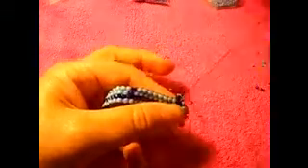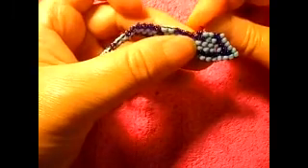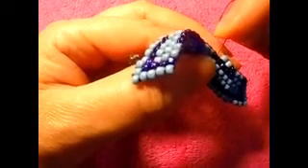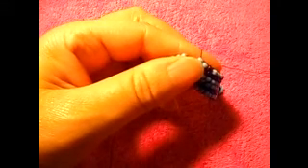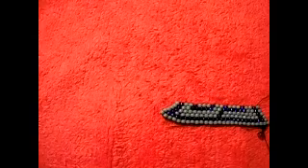Brick stitch great earring patten or pendant#04